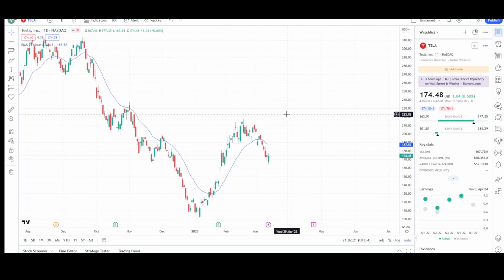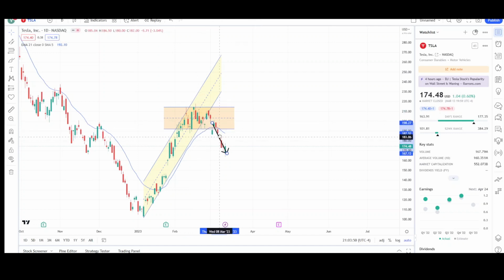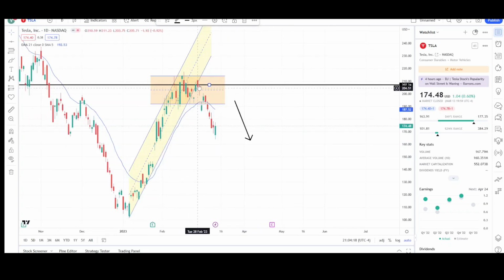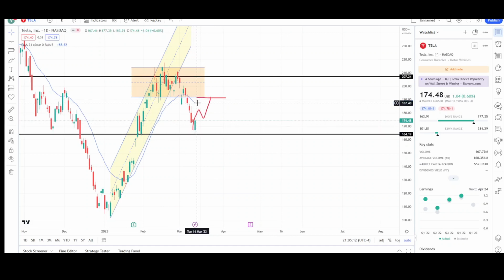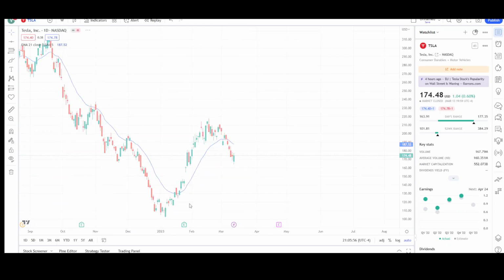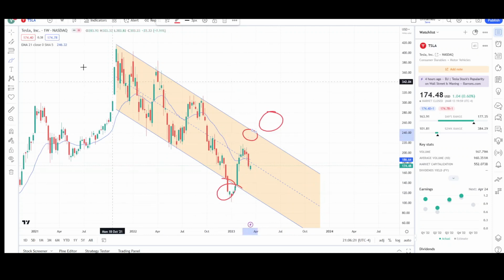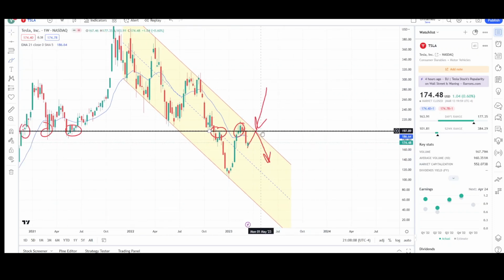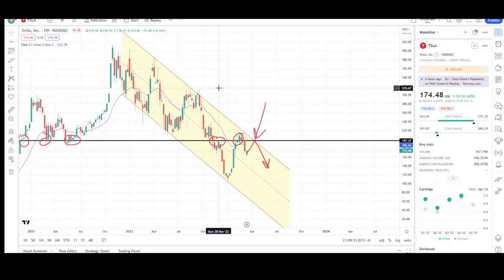Tesla Mondays (TSLA) | Price Predictions Using Technical Analysis.